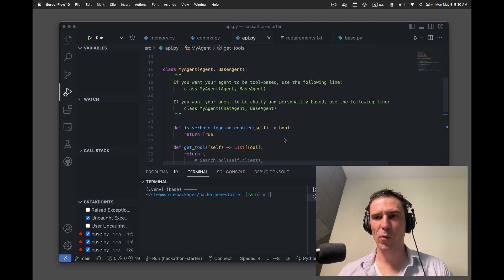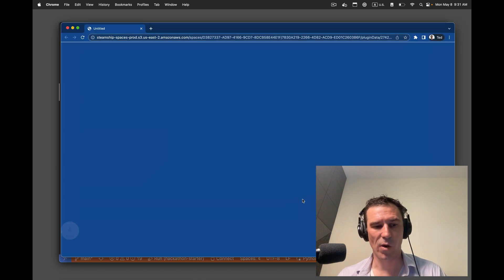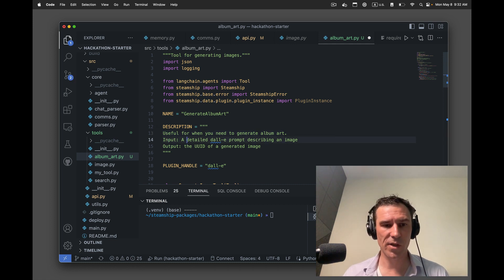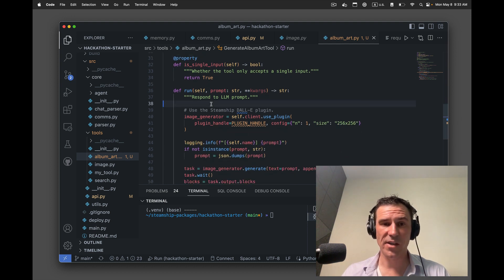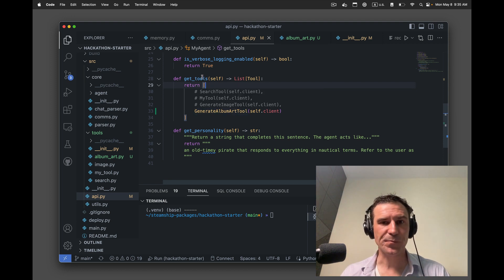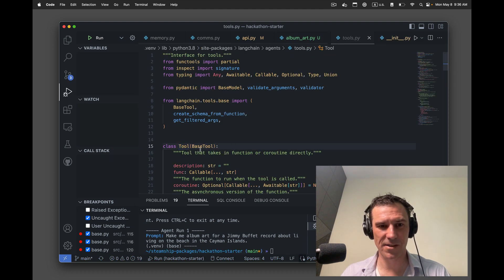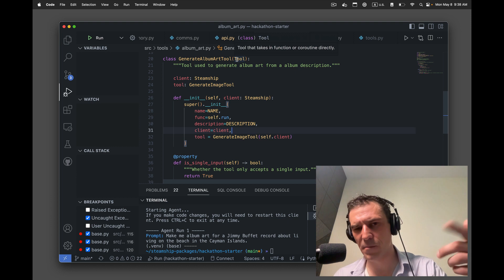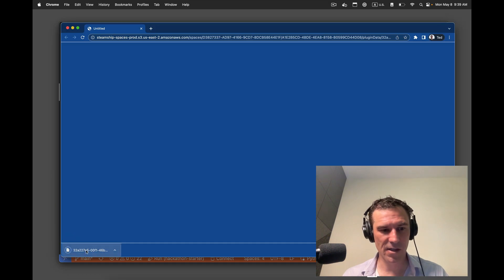Adding a DALL-E Image Generation Tool with Custom Prompt to your LLM Agent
Quick Monday morning video to answer questions we've been getting about adding image generation to your Steamship agent.